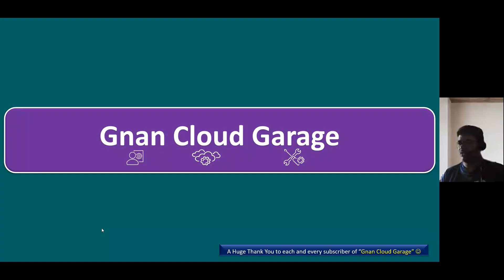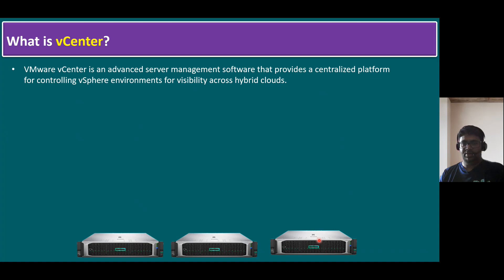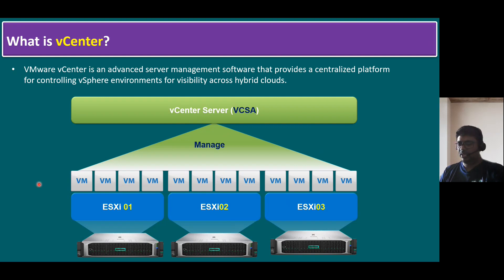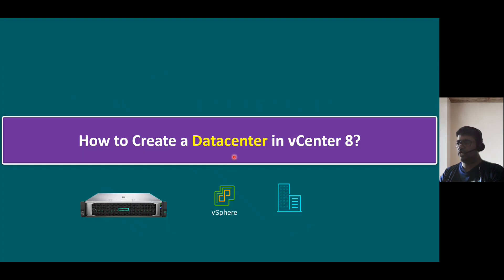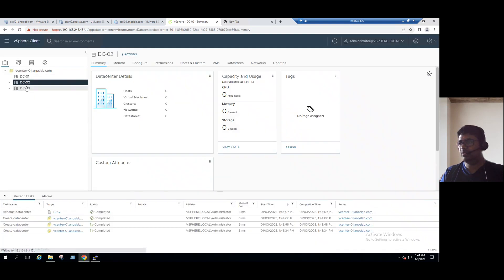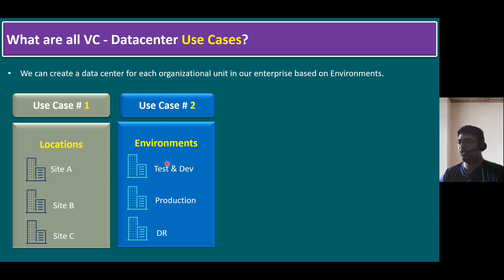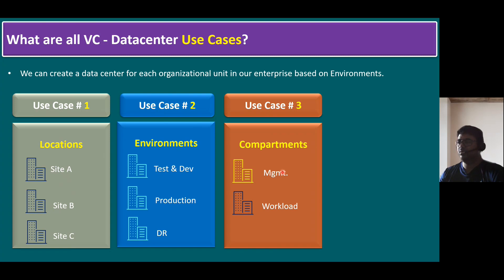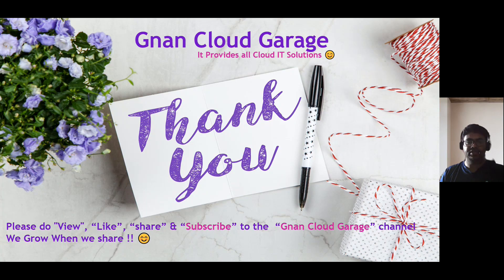How to create a Datacenter in vCenter 8? | Use Cases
Agenda

What is vCenter?
What is VC Datacenter?
How to Create a Datacenter in vCenter 8?
What are all VC Datacenter Use Cases?